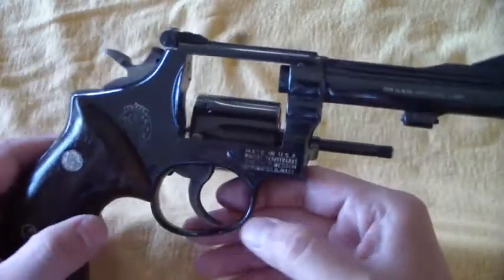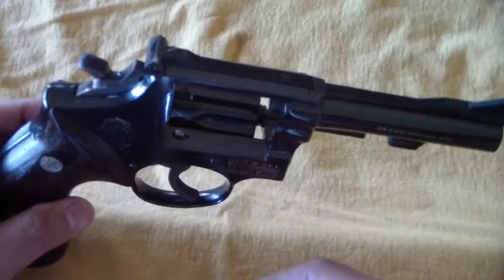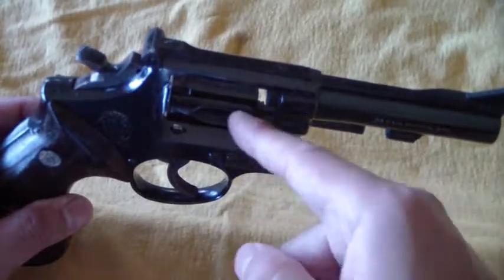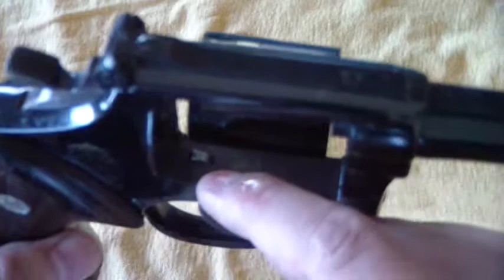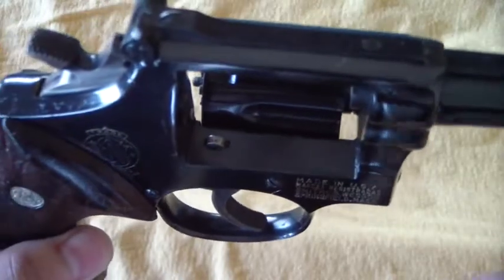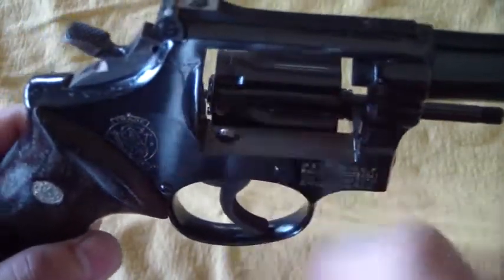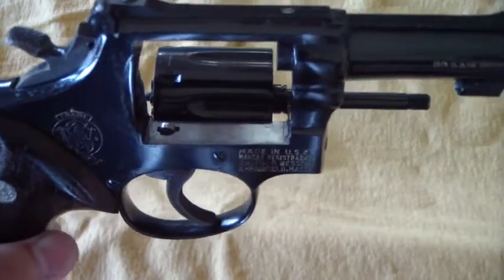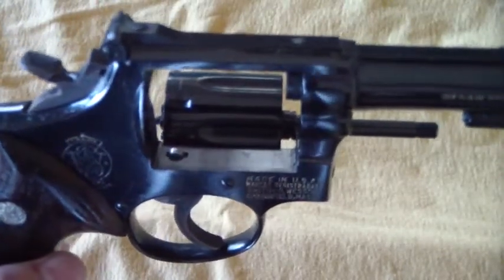Revolver gun tip 12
another revolver gun tip for you.
featuring the Smith & Wesson model 15  38 special.